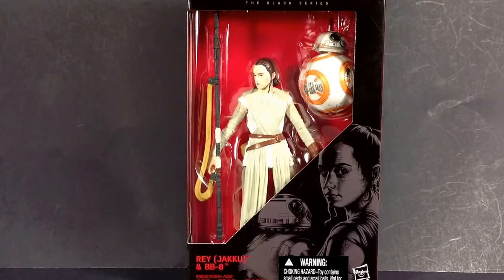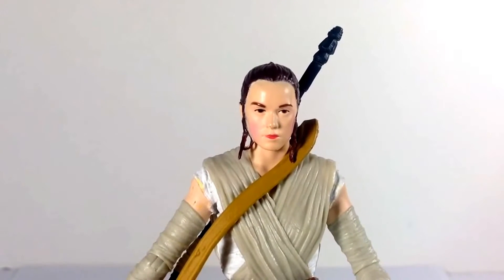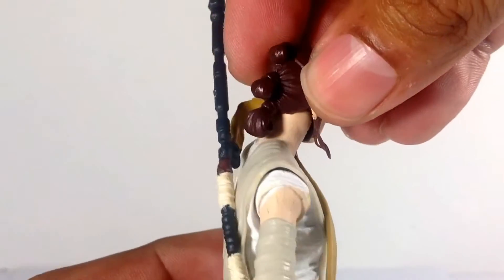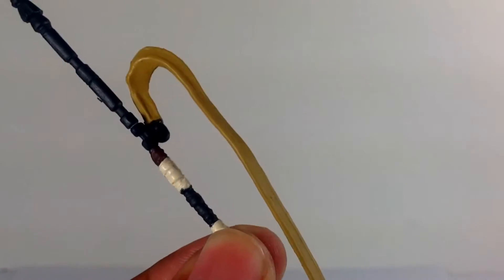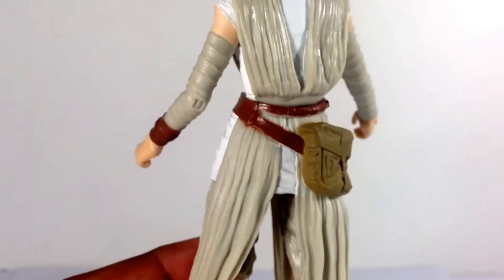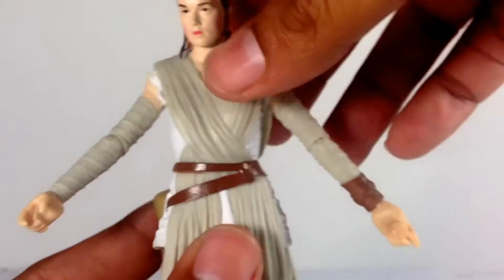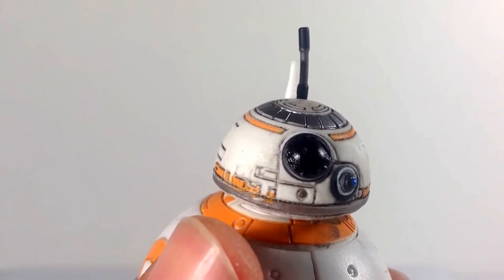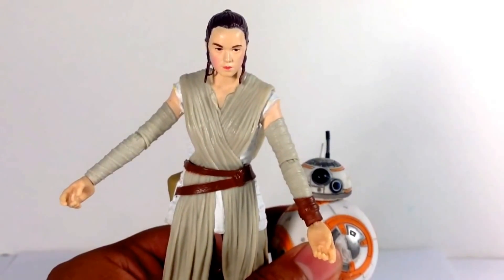Rey (Jakku) and BB-8 (The Black Series 6") - Action Figure Review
Rey (Jakku) and BB-8 action figure review from the 2015 The Black Series Six Inch Line